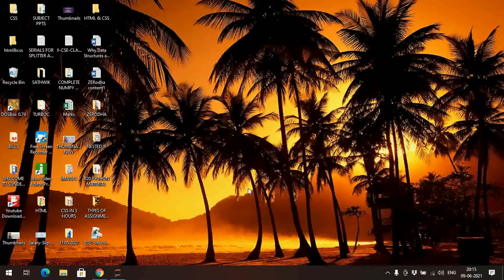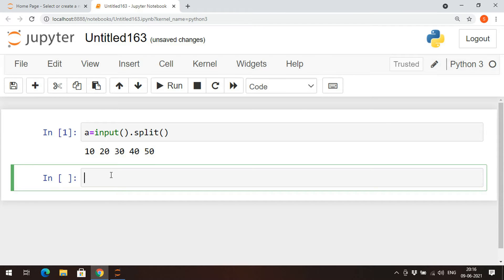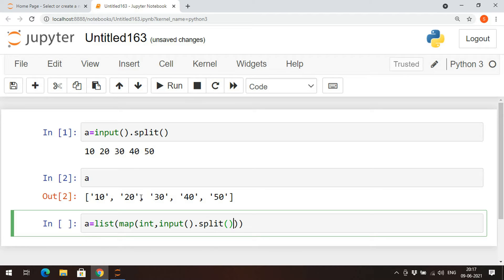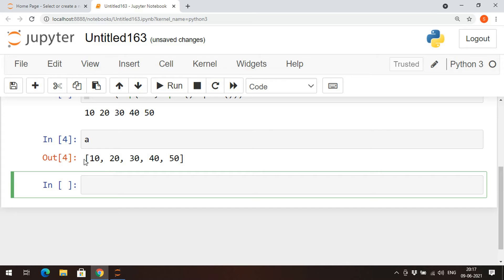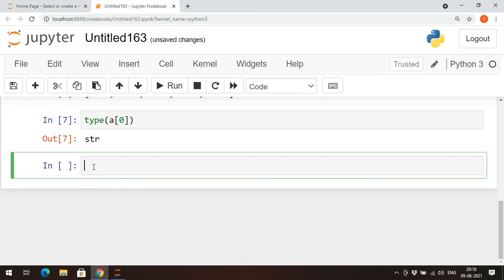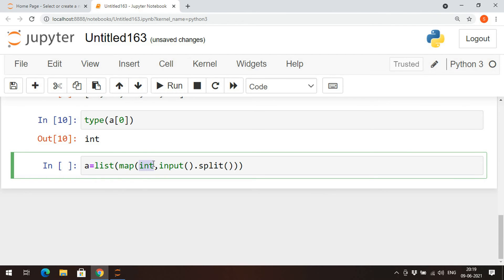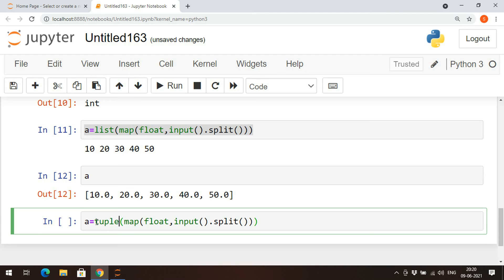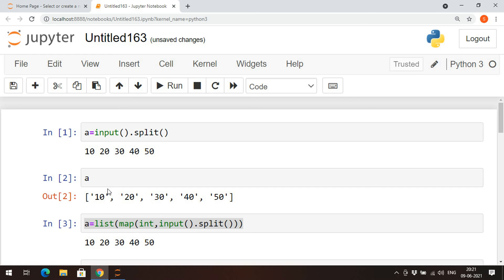USAGE OF MAP( ) FUNCTION IN PYTHON - PYTHON PROGRAMMING